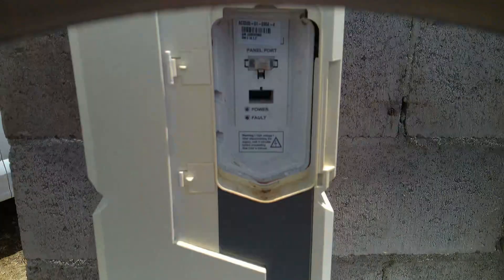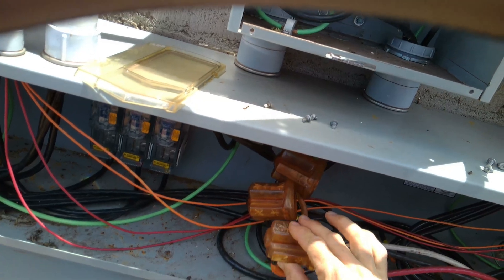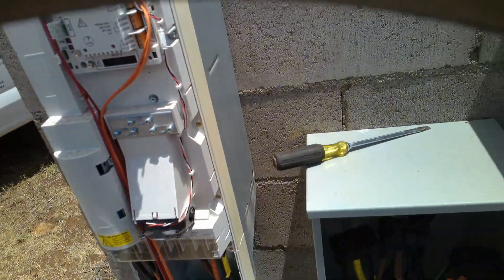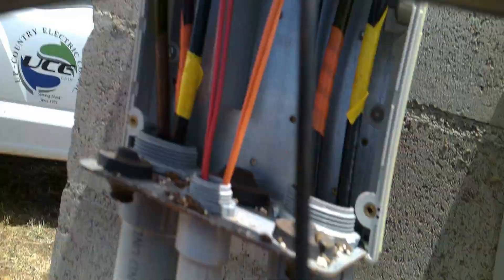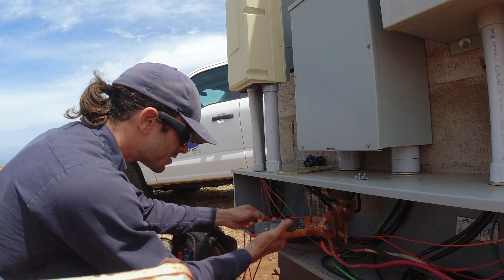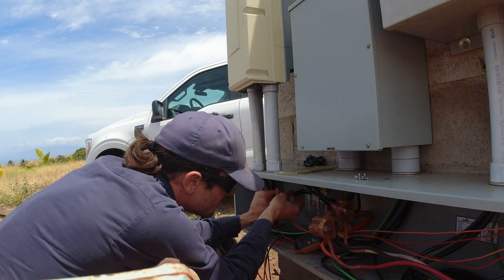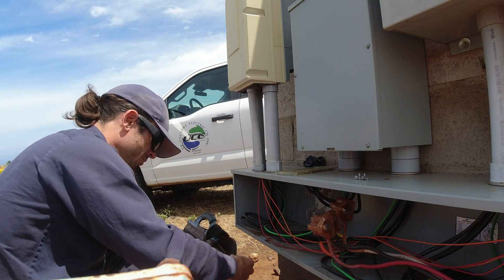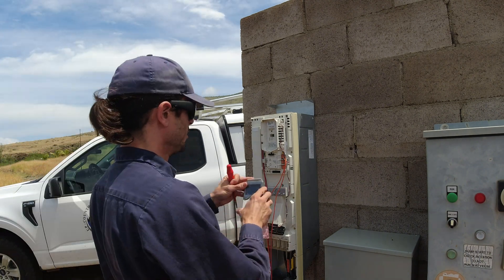75 Horsepower VFD Troubleshooting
I this video I troubleshoot a VFD that has lost power after having it's cover and HMI fail. After an initial visit it is determined that the line side fuses for the vfd have failed and need to be replaced. I return on a second trip with new fuses and troubleshoot why the first ones failed.